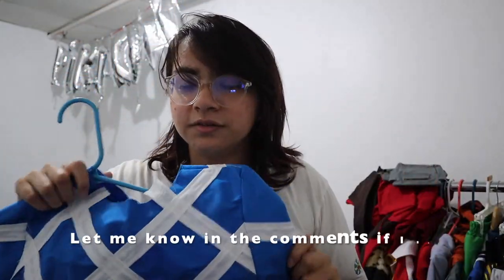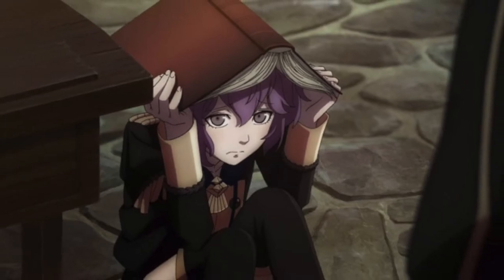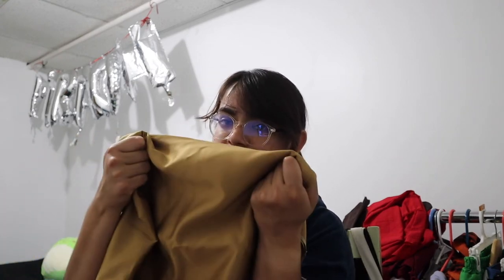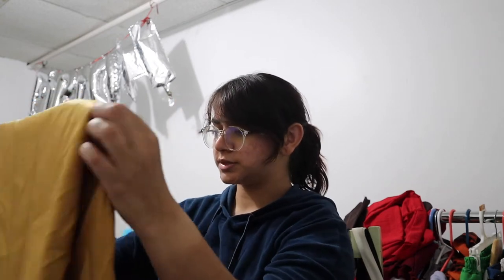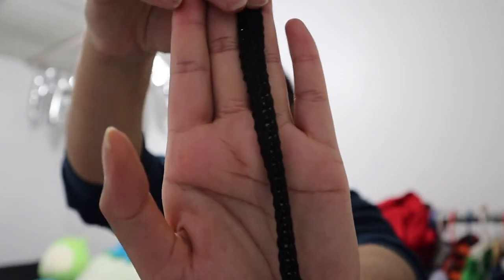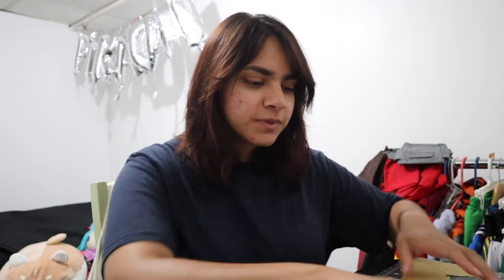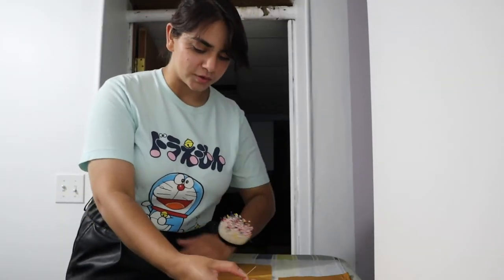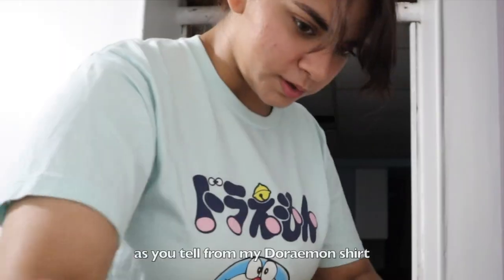Making my Bernadetta Von Varley Cosplay Part 1 (FE3H)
So Tuesdays I will be posting more scripted content and other varieties but Fridays I will be posting a work log of the cosplays I worked that week! Come back next week for more!!!

Next week you'll get to see some sewing I promise!!! I've been making slow progress because of some personal issues but I feel like it's important to not only show yourself at your most productive, but also your least.

LINKS

Mentioned:
Cosplay Printables (Indigo's etsy store)